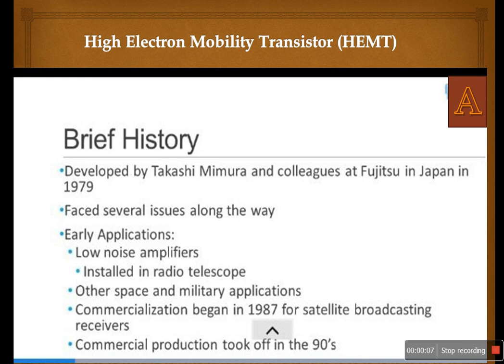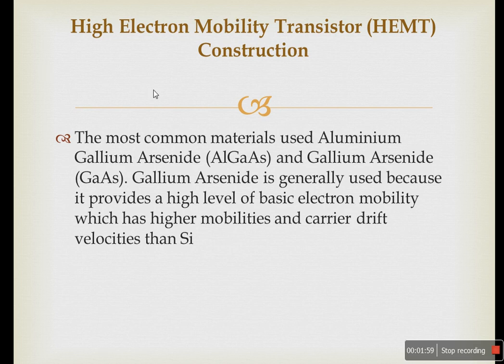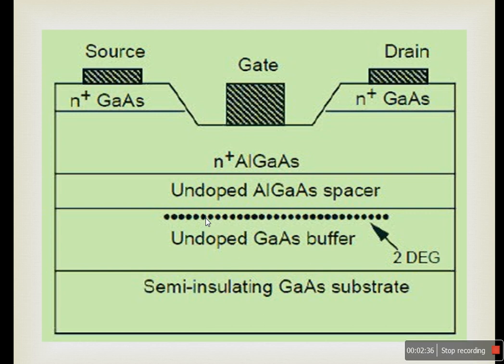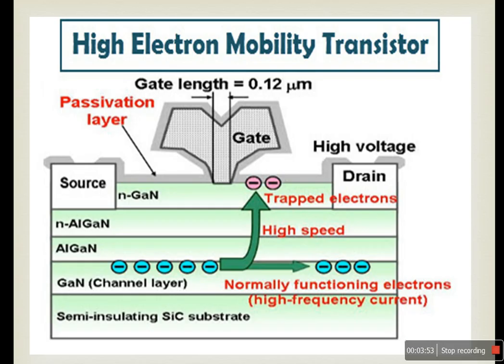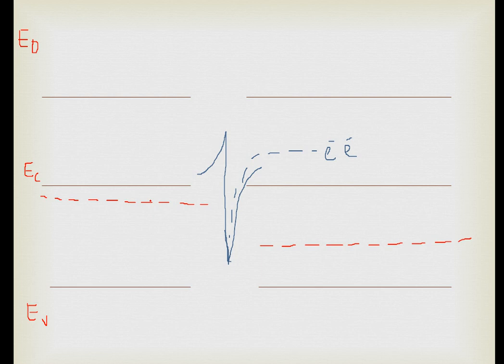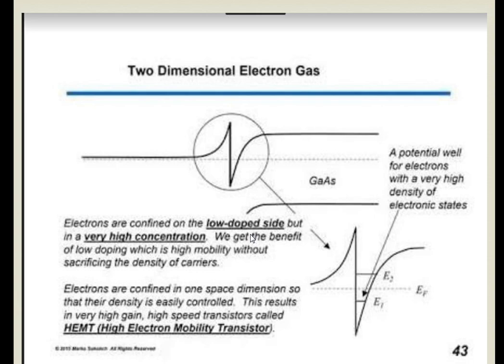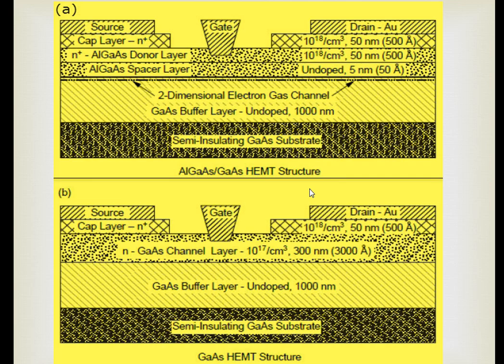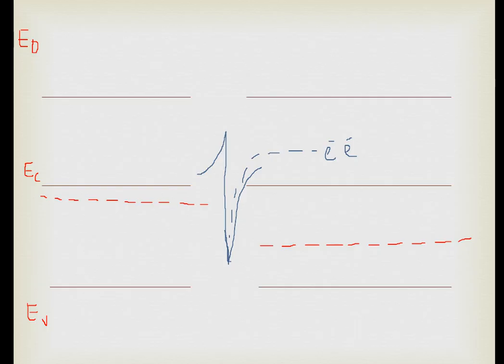A quick introduction to High Electron Mobility Transistor (HEMT)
High Electron Mobility Transistor (HEMT)